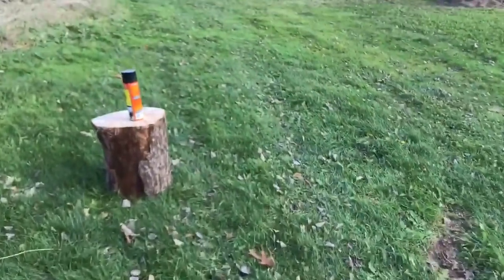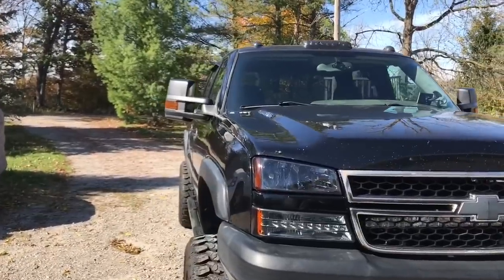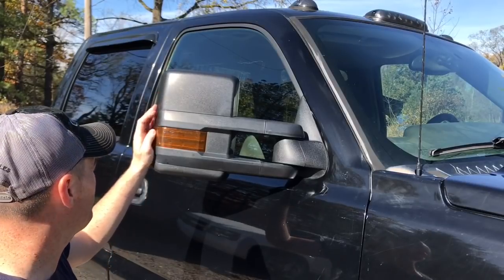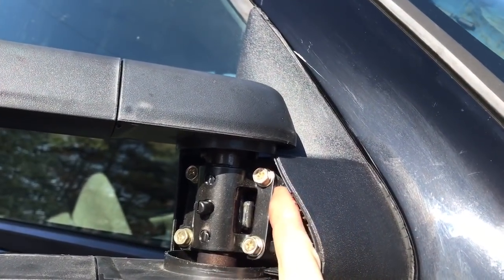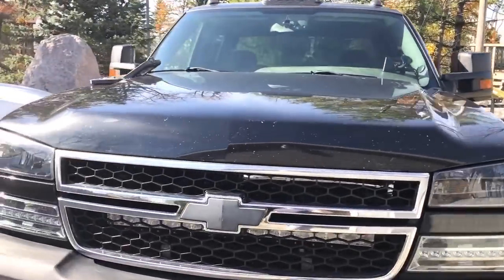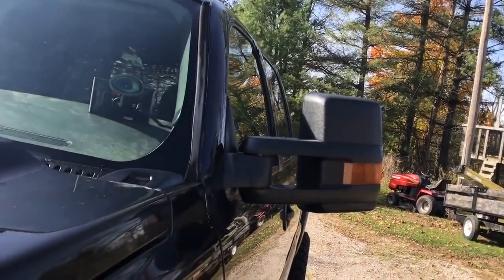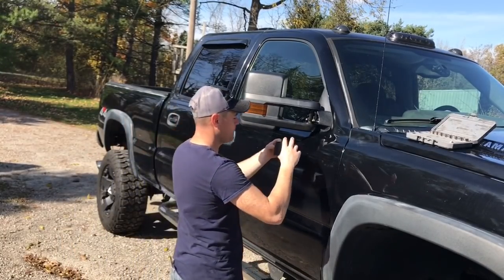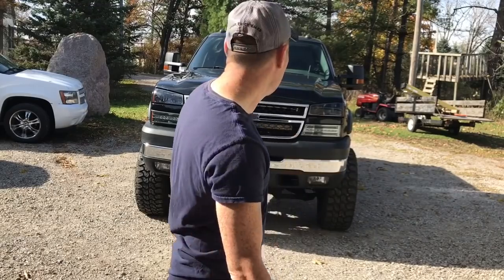How To Level 2017 Tow Mirrors on a Silverado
Great how to video on leveling your new body style tow mirrors on a Silverado/GMC Duramax.

Mods done to the LBZ 2007 Duramax
Magnaflow 5 inch turbo back
Cat/muffler delete
Resonator Delete
Egr Delete
Egr Cooler delete
PVC Reroute
PPE Stage 5 Transmission
6" Pro-comp suspension lift kit
5100 Bilstien Shocks
35/12.50/R20's